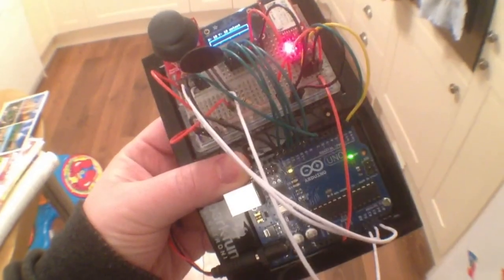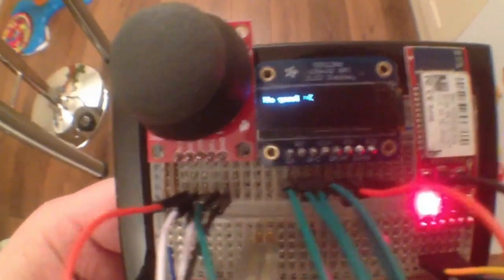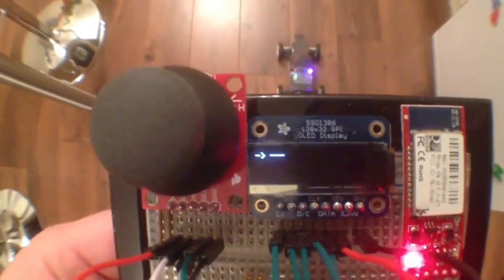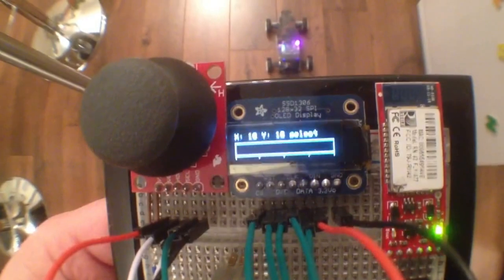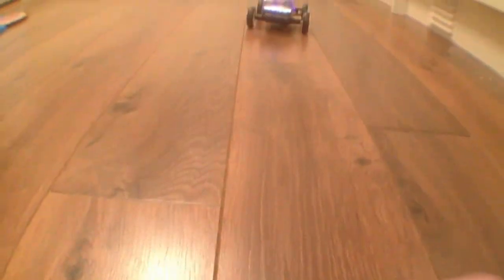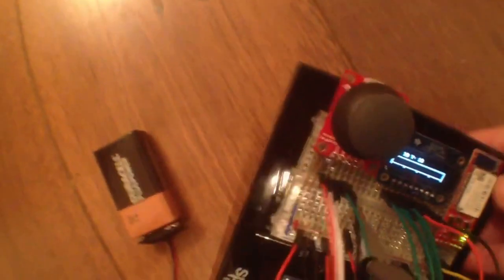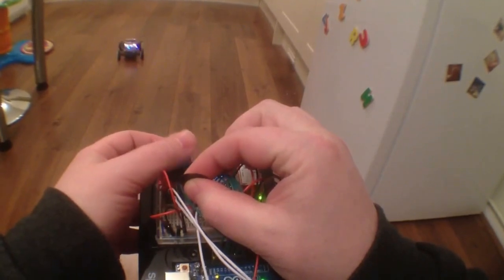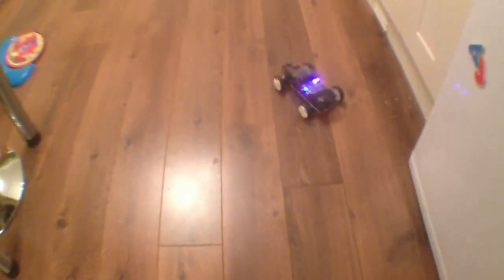i-Racer custom arduino remote control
I bought my dad an i-Racer[1] but didn't realise he wouldn't be able to control it without an Android (which I don't think he has), so I figured I could build my own bluetooth controller.

This is still the prototype, but the code is complete to control the car.  I'm using a joystick for left/right/forward/back control, and a pressure sensor for speed.  The LCD is purely for my debugging to see how the bluetooth is doing and what inputs I'm giving the car.

The final version will have a custom housing (of some sort, maybe a 3D printed housing unit or maybe something else...not sure!) and there won't be an LCD, but simply an RGB LED to indicate connectivity (mostly because I want the LCD back as I'll be sending the entire unit back to my dad :)

I'll try to write up the process if anyone is interested, and publish the board wire up and the code.